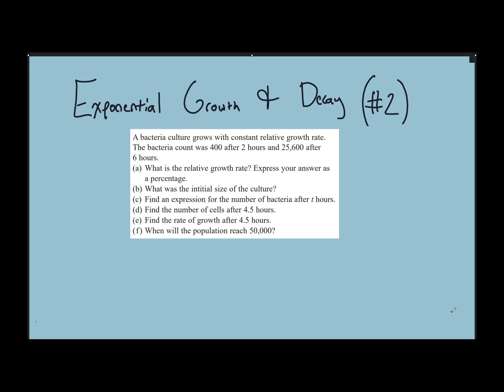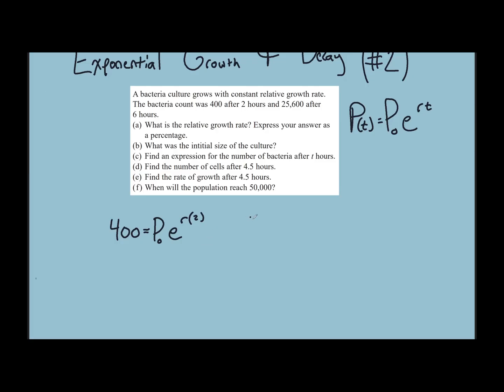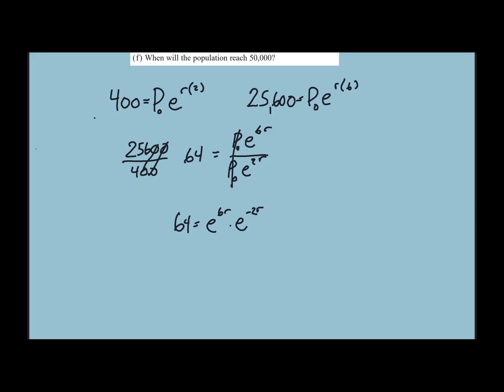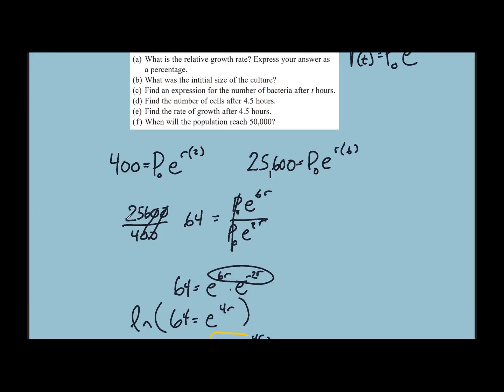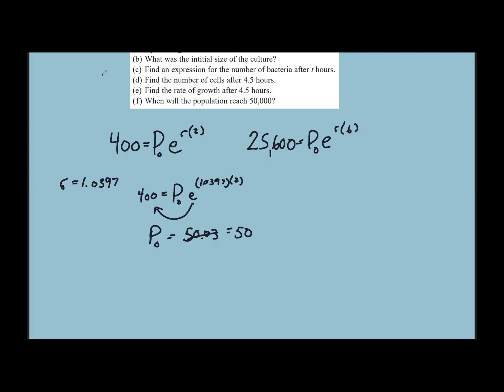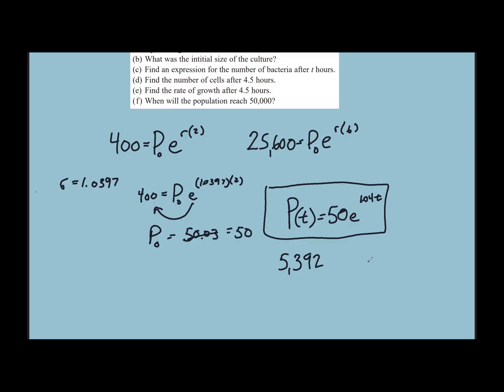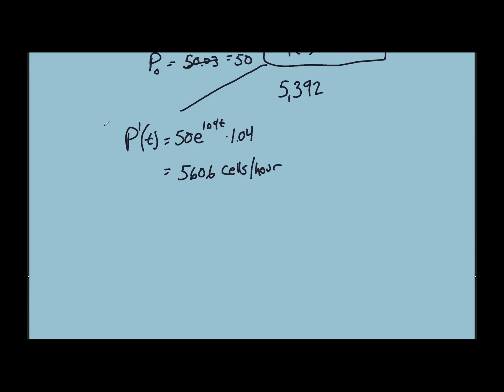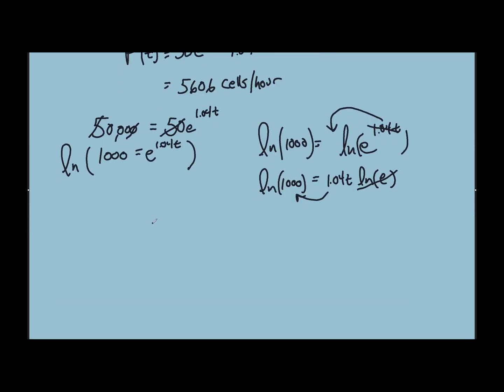Calculus Problems : Exponential Growth & Decay (#2)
Using bacteria as an example of exponential growth

"A bacteria culture grows with a constant relative growth rate. The bacteria count was 400 after 2 hours and 25,600 after 6 hours..."